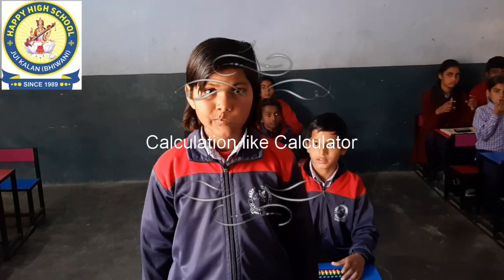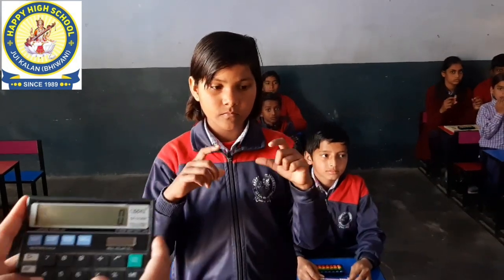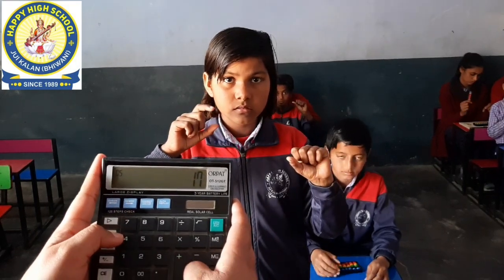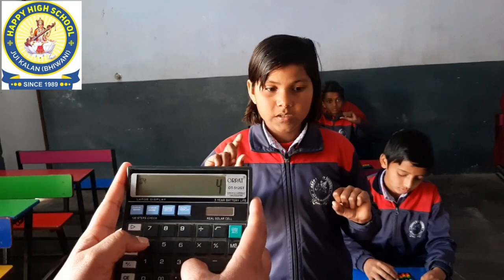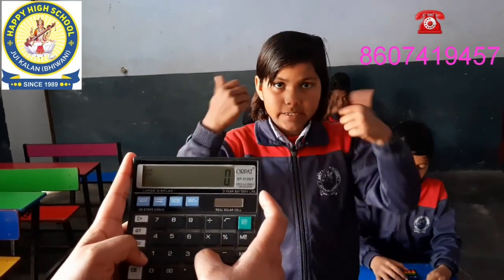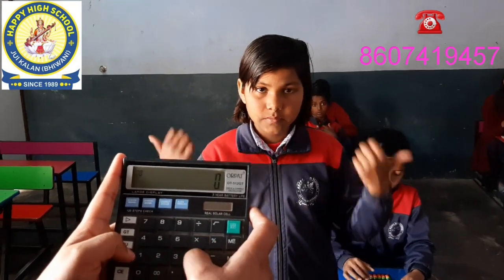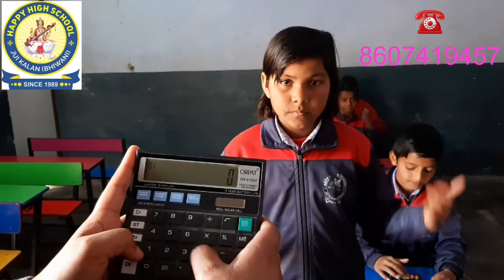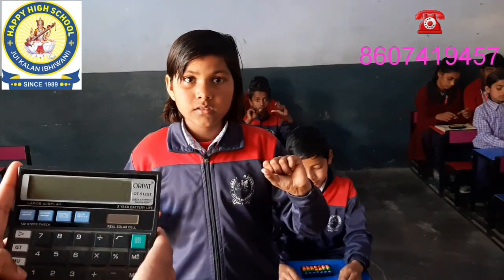HUMAN CALCULATOR | CALCULATION IN SECONDS | YUKTI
this video will show you how to calculate fast like calculator without calculator. it improves your concentration , speed and mathematical power.